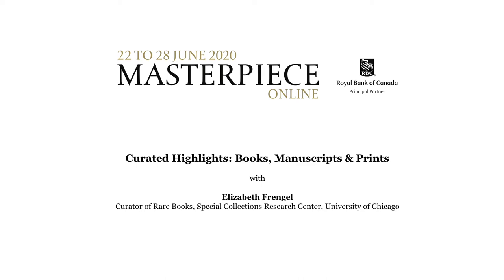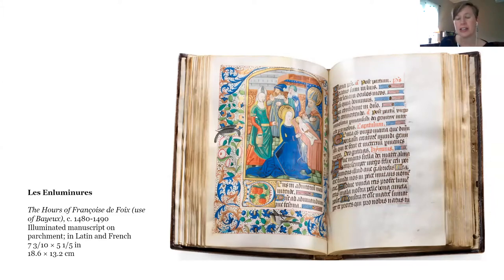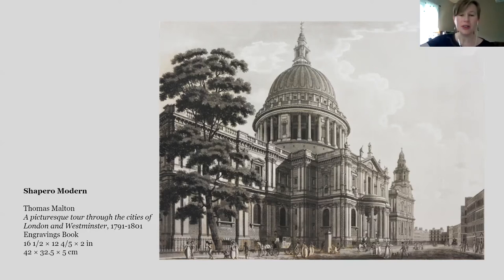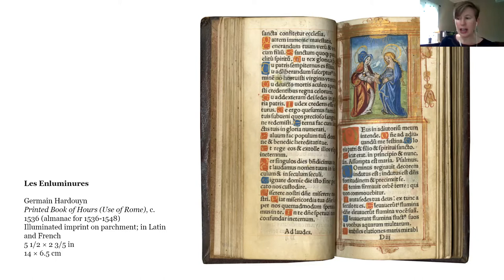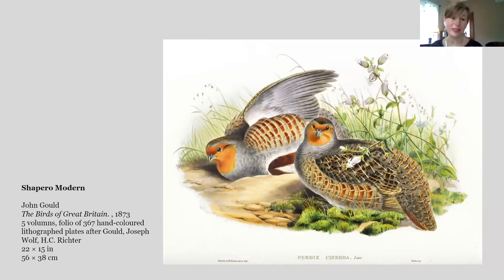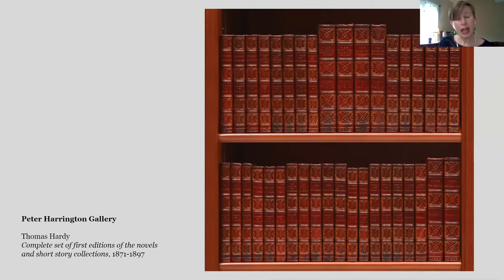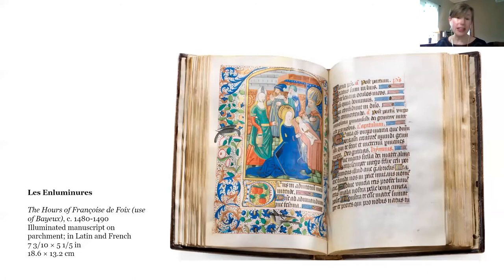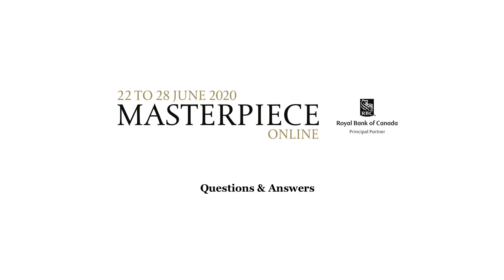Curated Highlights | Books, Manuscripts & Prints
With Elizabeth Frengel, Curator of Rare Books, Special Collections Research Center, University of Chicago

Masterpiece Online showcases our exhibitors’ knowledge and passion, conveying a sense of discovery that sparks new conversations.

Designed to reflect the ethos of the fair and best support its galleries, Masterpiece Online encourages viewers not just to view and buy works of art, but to join the conversation by engaging with 138 exhibitors who are experts in the fields of art, design, furniture and jewellery, from antiquity to the present day.